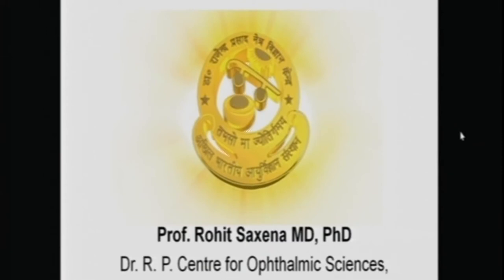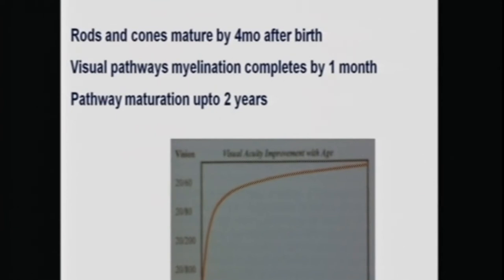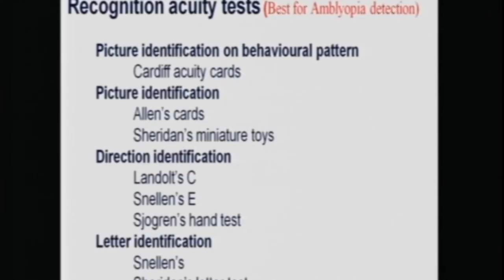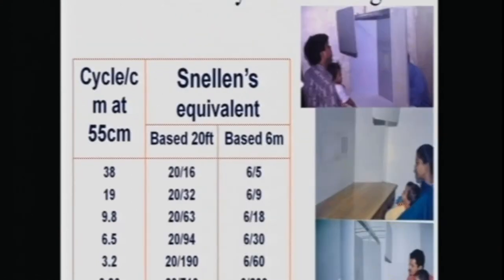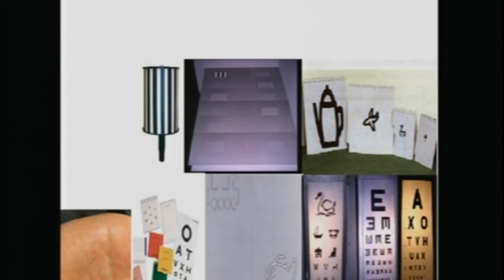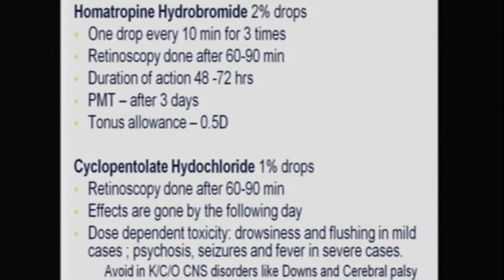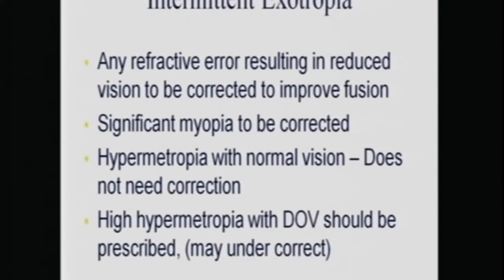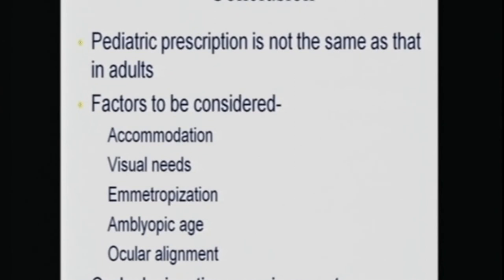AIOC2018 - IC167 - Topic - Emmetropization and prescribing refractive correction - Prof.Rohit Saxena